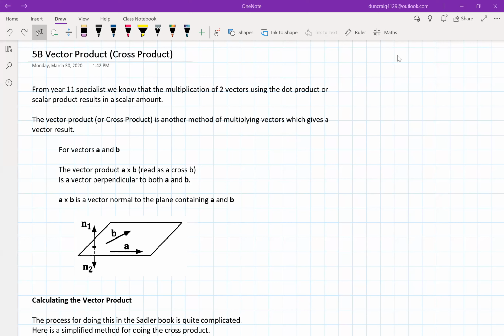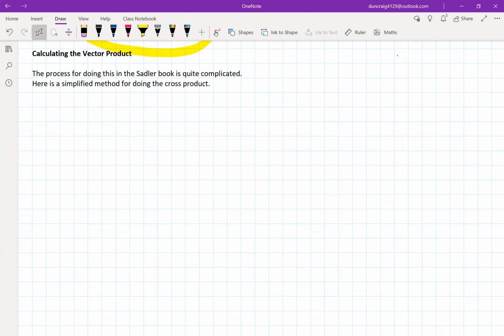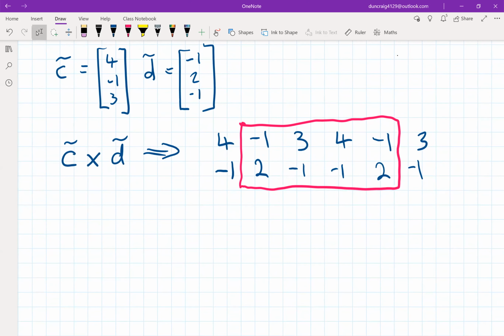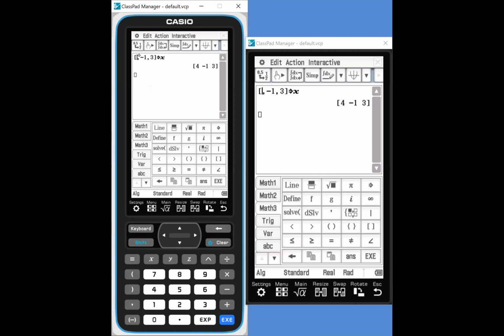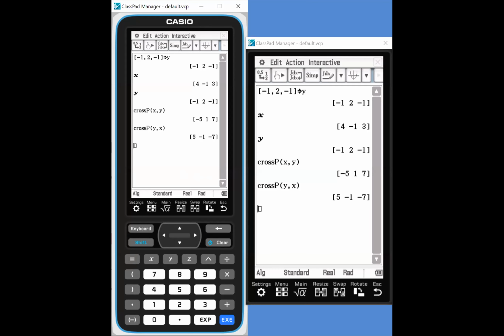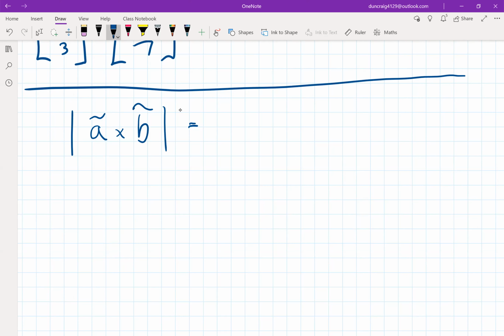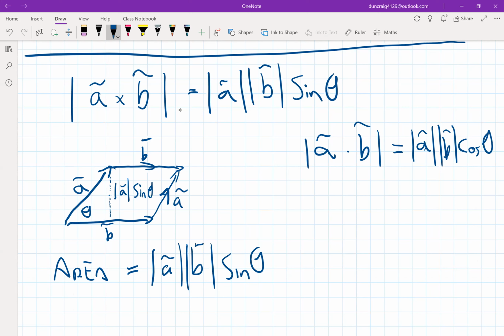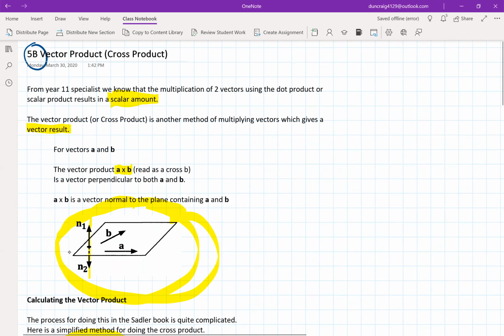5B Vector Product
An EXCITING video about the vector product. Prepare to be amazed.